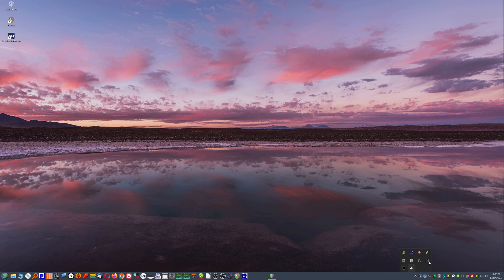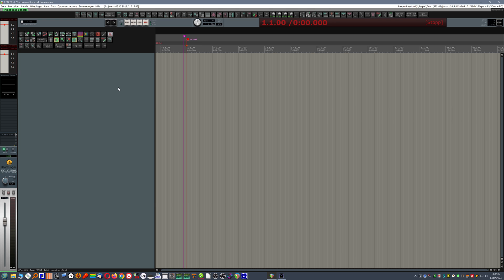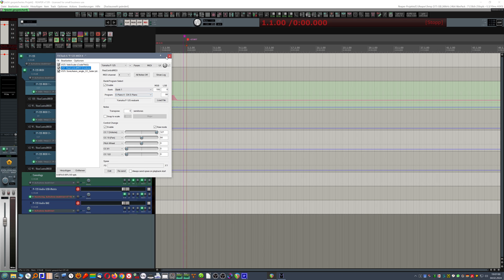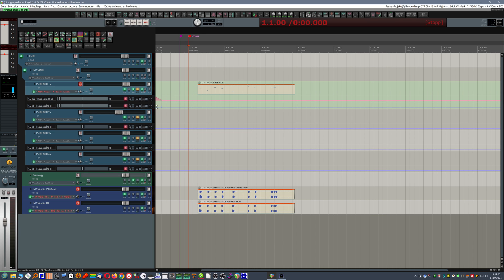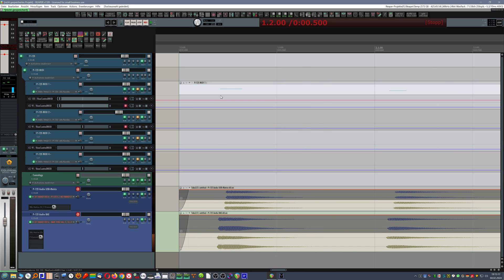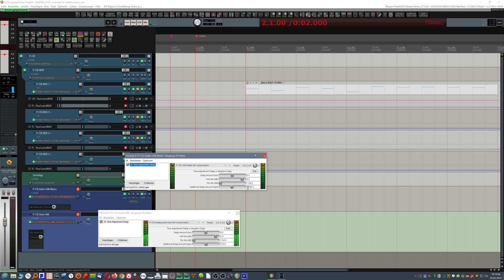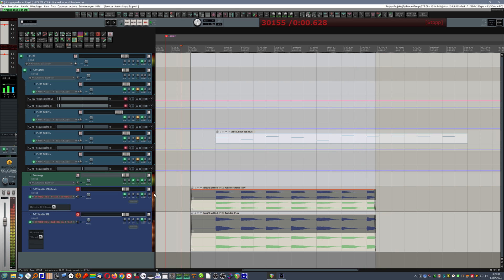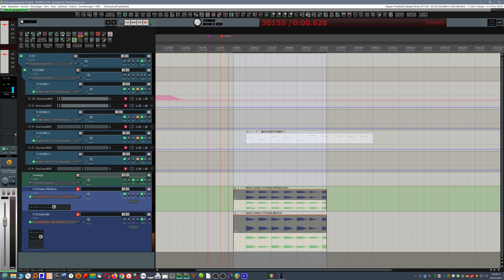eliminating audio and MIDI latency while aggregating multiple audio interfaces with VB-Audio Matrix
This video shows how you can eliminate audio and MIDI latency while aggregating multiple audio interfaces with VB-Audio Matrix or VB-Audio Matrix Coconut. The VB-Audio Matrixes can aggregate multiple audio devices on a Windows computer which has been ipossible or at least very difficult until now. Please make sure to watch my video on how to install and configure the VB-Audio Matrix